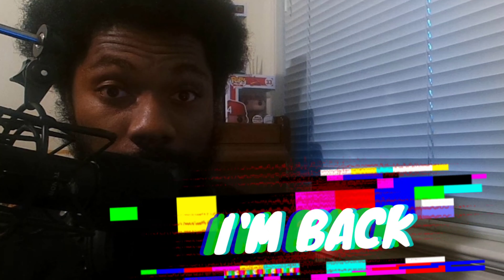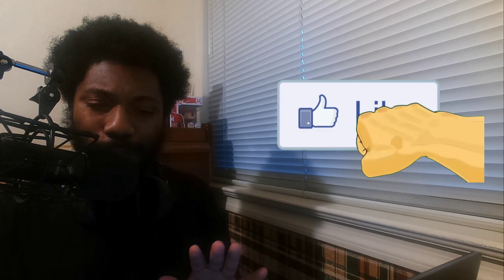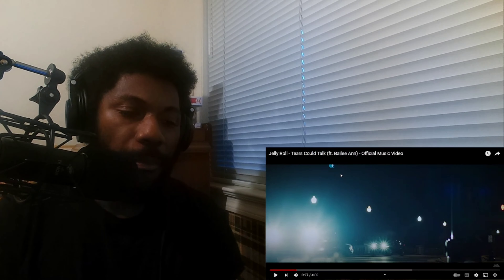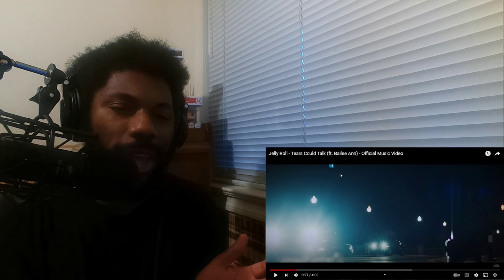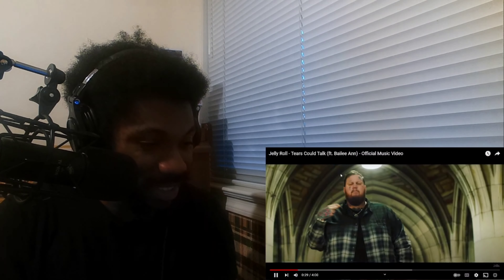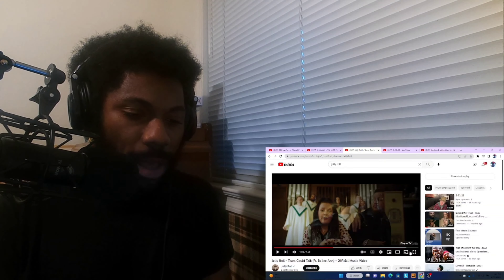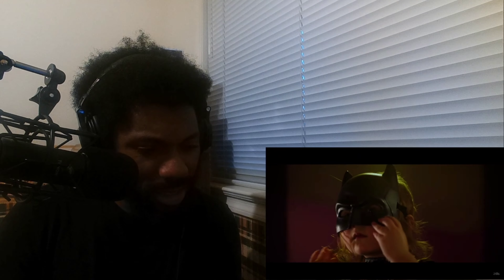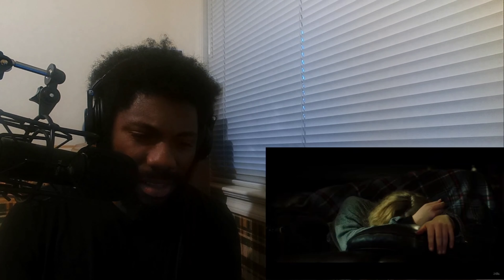Jelly Roll - Tears Could Talk (ft. Bailee Ann) - Official Music Video REACTION VIDEO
Enjoy my reaction to Jelly Roll - Tears Could Talk (ft. Bailee Ann) - Official Music Video